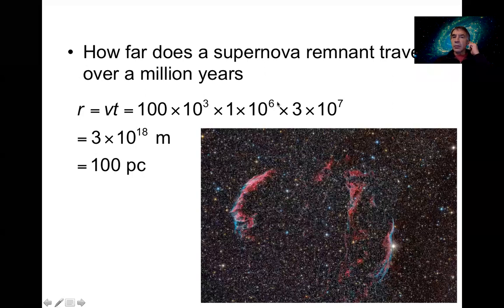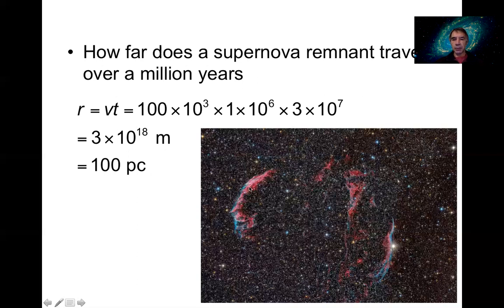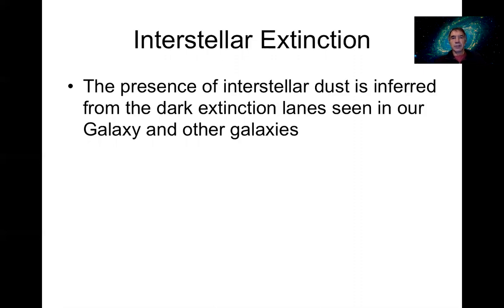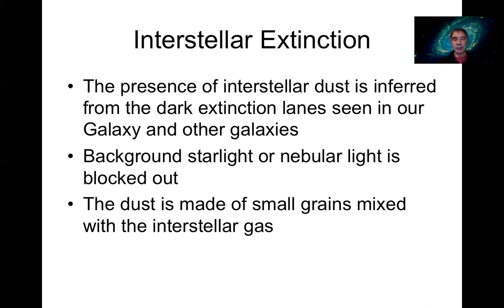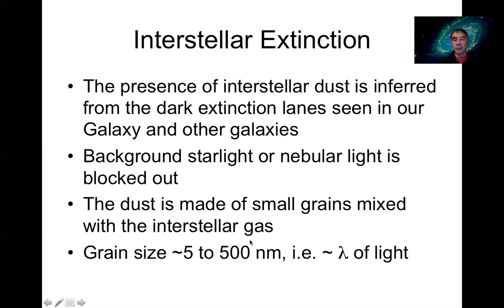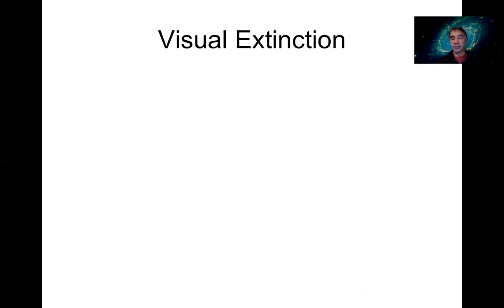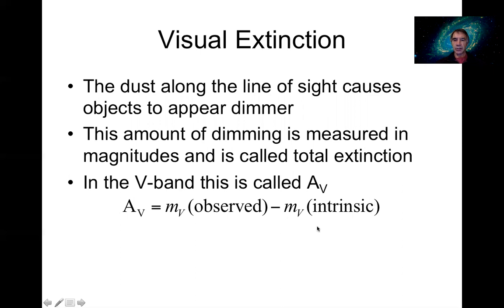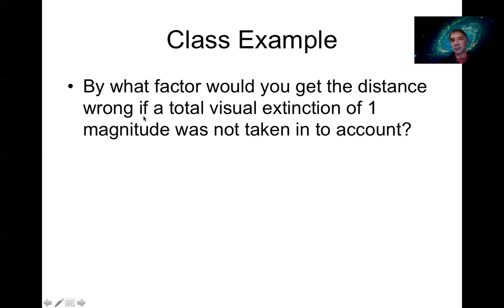DARA Foundation Astrophysics - Interstellar Dust Part 1